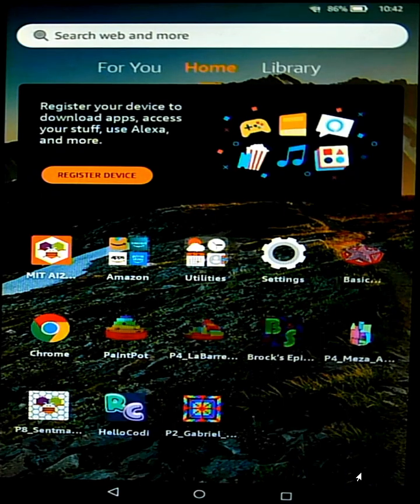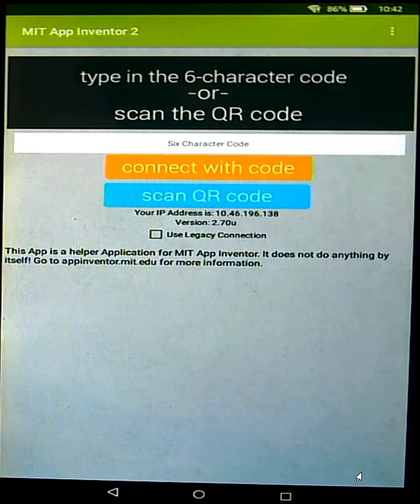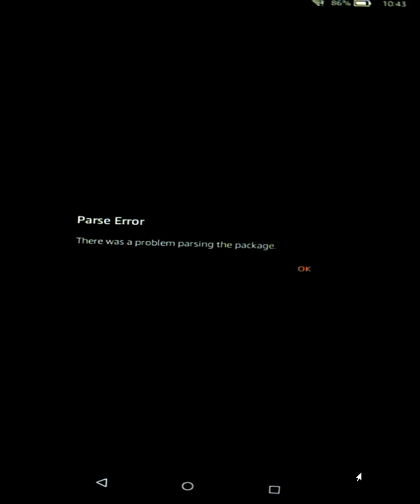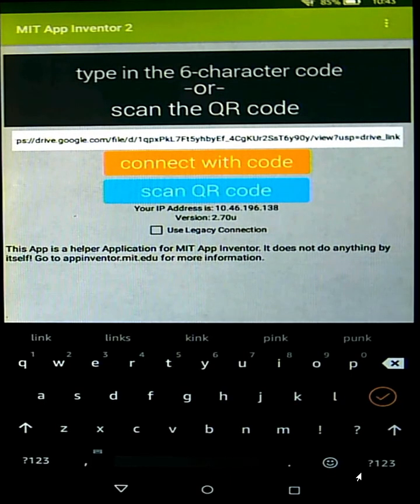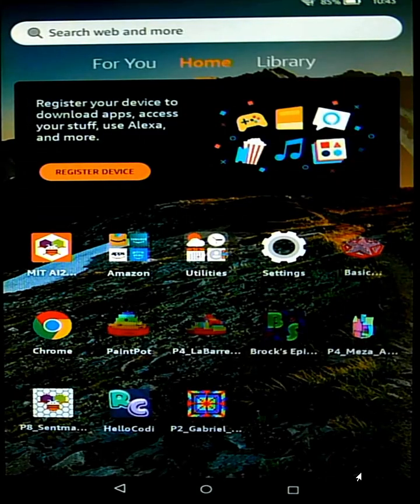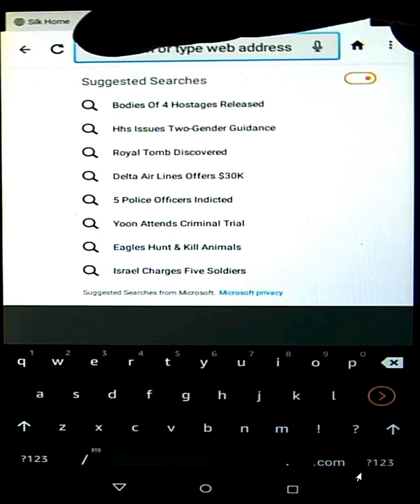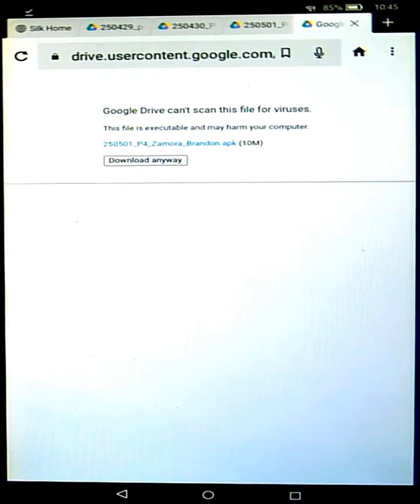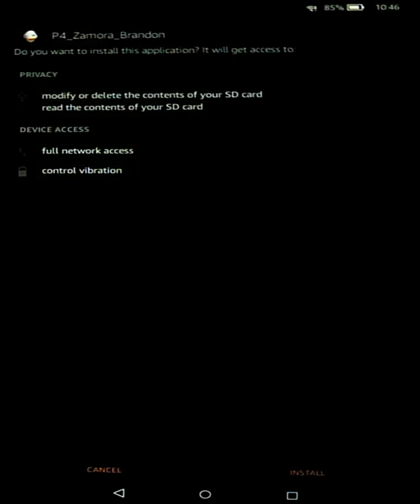250515 flipped Kindle Fire QR Code Installs